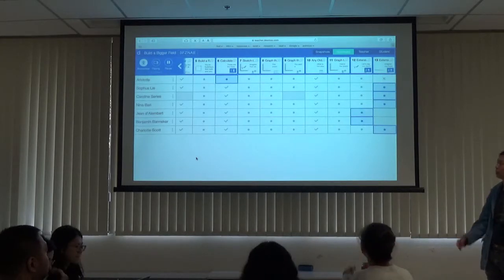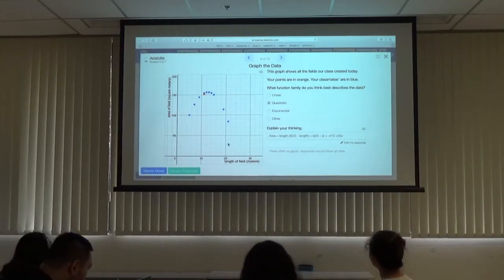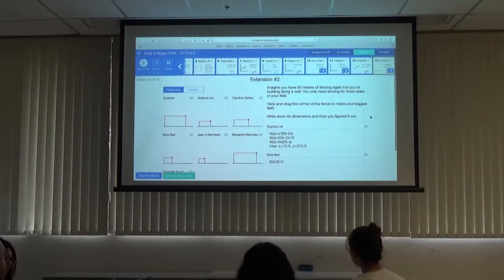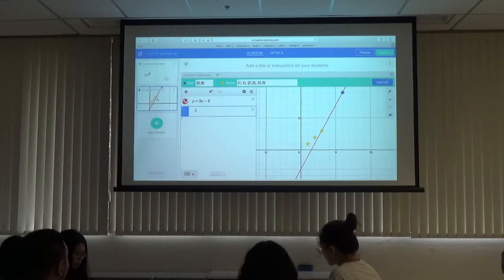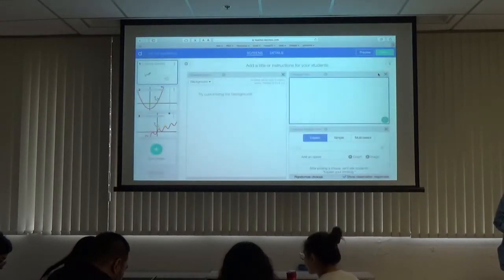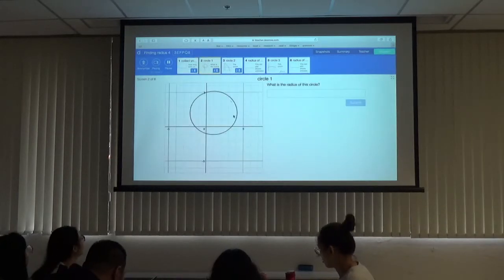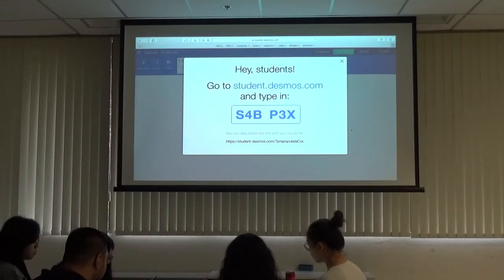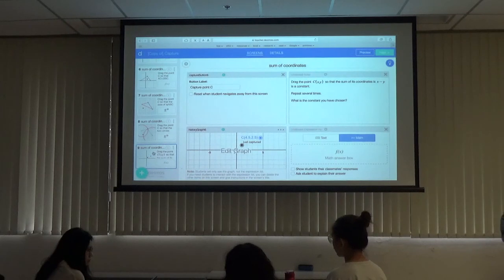Desmos Workshop 2b (Oct 24)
This video shows second part of the workshop. Check the following links for examples and materials covered in various parts of the video.

Students' responses on a Desmos Activity (Build a Bigger Field) are discussed at the beginning. The following link shows the page of the activity:

[0:40:10] introduce Marbeslides activities and how to make them.

[1:06:44] quick example of making a multiple choice task with a dynamic graph

[1:14:23] quick example of a geometry task

[1:22:08] example of using computational layer

[1:39:43] another example of using computational layer